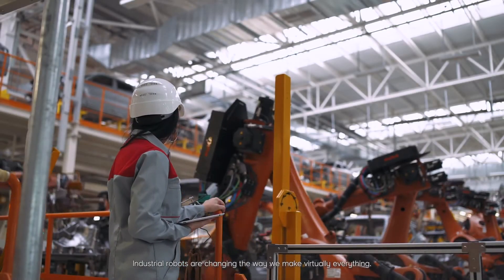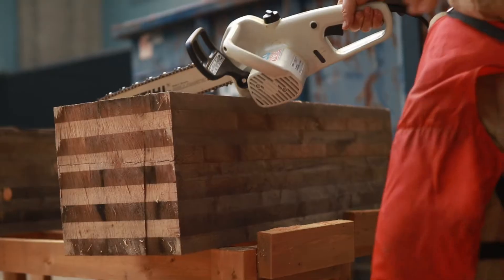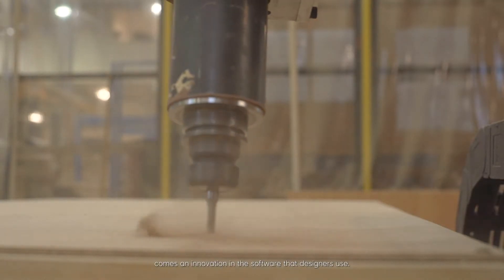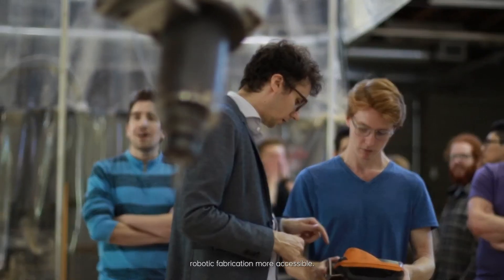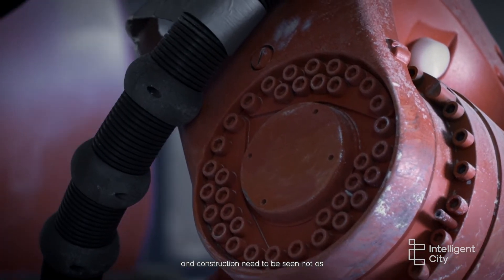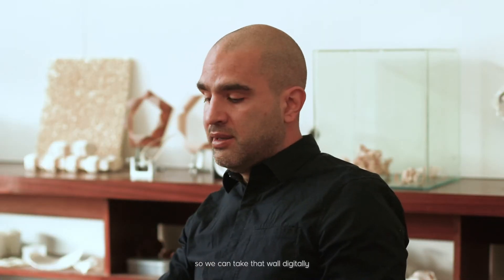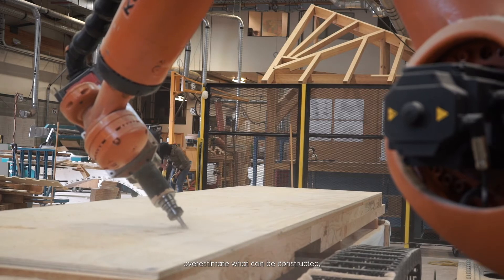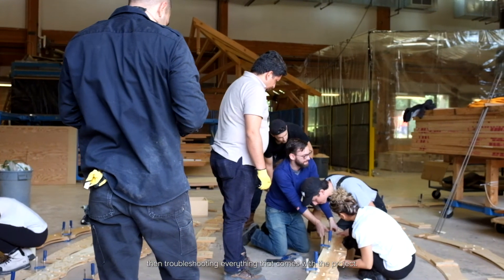Robot Made : Teaching the future of robotics in wood construction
Making innovative wood structures with Industrial robots has been a research collaboration initiative between students, staff, faculty, and external partners.

The project was made possible by the financial support of the Forest Industry Innovation with the unwavering support of The University of British Columbia in collaboration with the University of Waterloo and the Center for Advanced Wood Processing. The project was part of UBC’s SEEDS Sustainability Program

UBC Project Leads

Dean Gregory
Campus and Community Planning

David Gill
UBC SEEDS Sustainability Program

Featuring